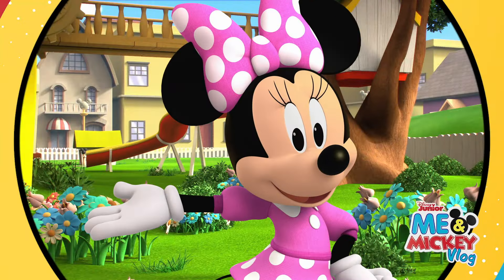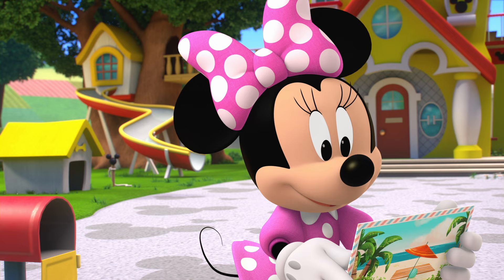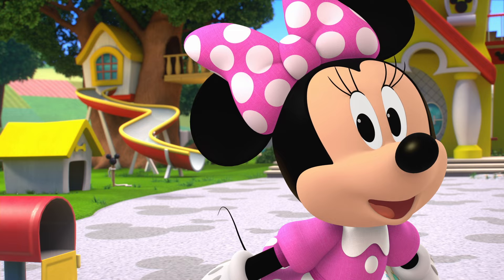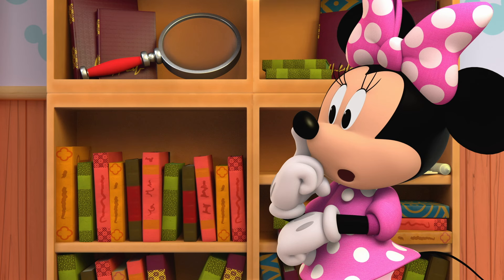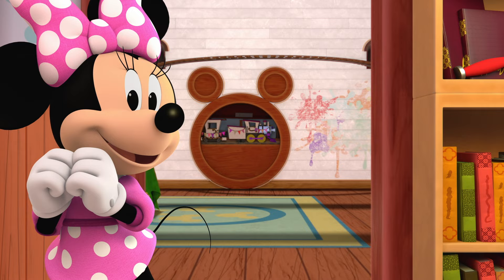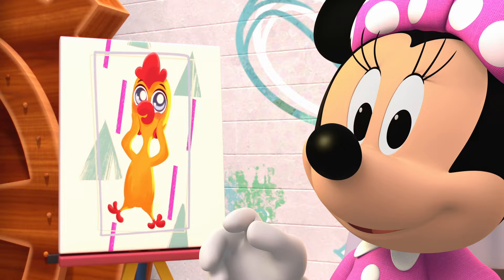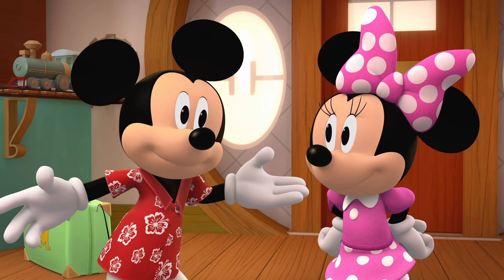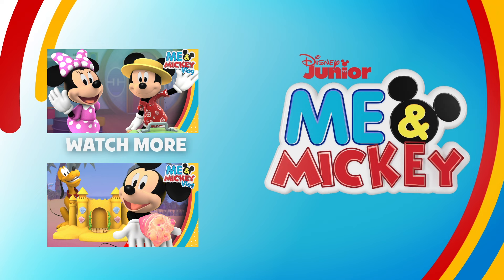Minnie Mouse Vlog! 🎀 | Mickey's Surprise Room | Me & Mickey | Vlog 59 | ​@disneyjr​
Attention friends! Minnie is house sitting for Mickey and guess what? Mickey left clues behind to find his new vlog room, but Minnie can only find it with your help!

00:00 Hello Minnie!
00:12 Get the mail
00:37 Search the house for Mickey's surprise
00:51 Search the bookshelf
01:03 The Surprise Room!
01:14 Take a peek inside
01:36 Mickey gets home
01:45 Mickey's second surprise
01:55 Till next time!

Available on Disney Junior and Disney+.

Are you one of Mickey’s pals who has visited the Mickey Mouse Clubhouse? Are you ready for more adventures with Mickey? The fun continues with Mickey’s newest interactive vlog series Me & Mickey. You will join Mickey as he captures daily routines, games, activities, projects, and more! Mickey wants you to bring your creativity, imagination, and silly side to every vlog. Can’t wait for you to have a Mickey-riffic day as you tag along on every adventure!